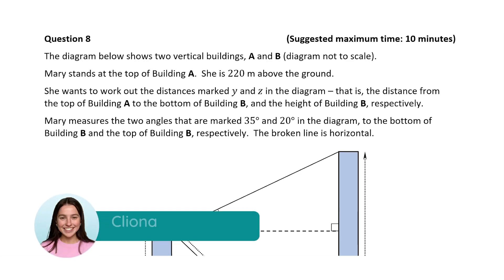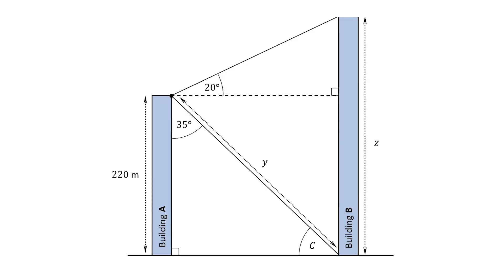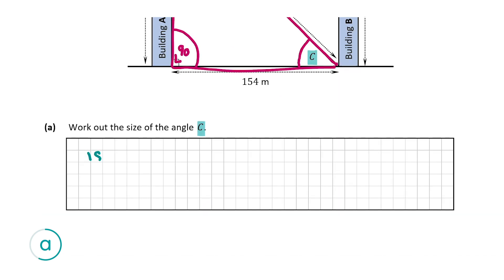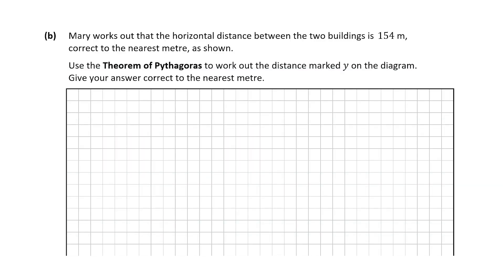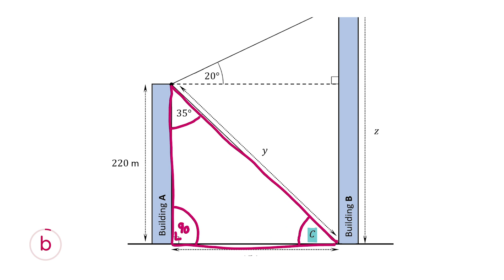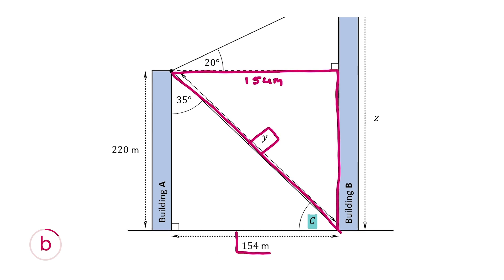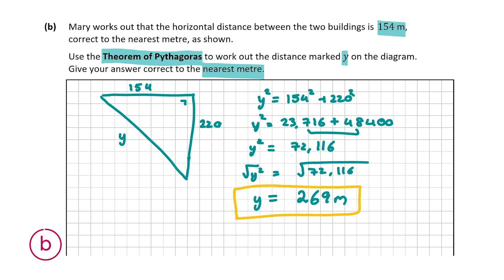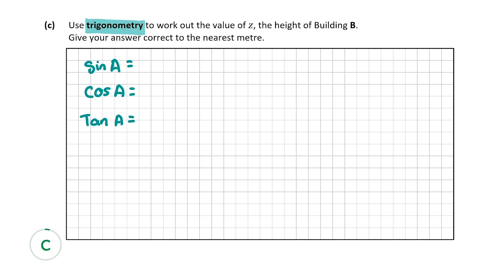Trigonometry: Solution to 2022 Junior Cycle Maths - State Exam Higher P1 Q8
Watch Cliona walk through this Trigonometry question to show you how to get full marks. For more Junior Cycle video solutions, check out

Content:
00:00 Begins
00:10 Part a
01:59 Part b
04:52 Part c